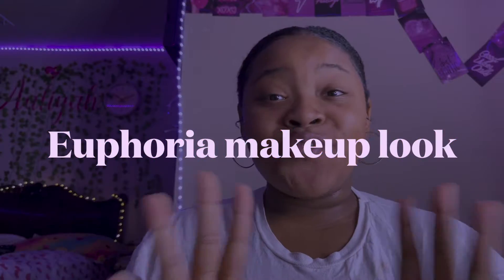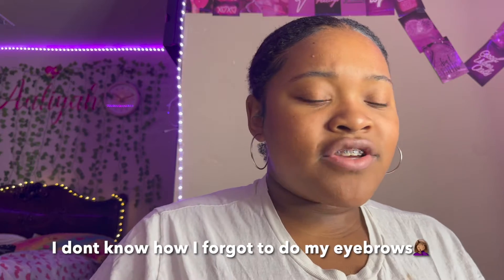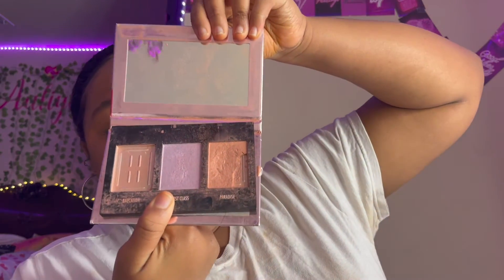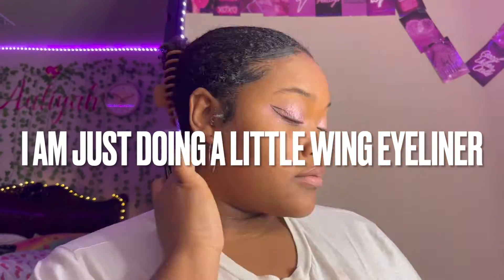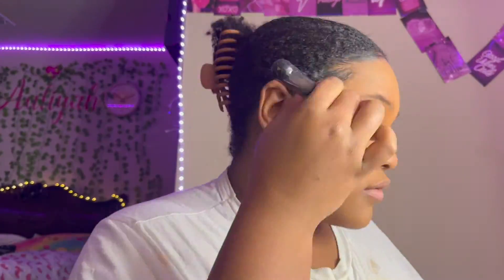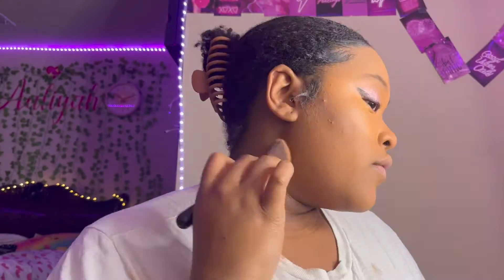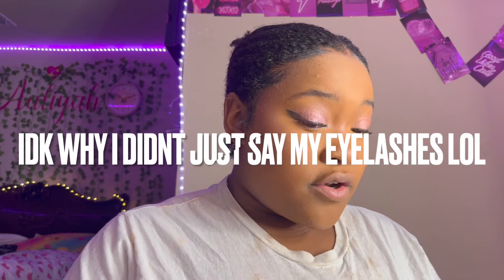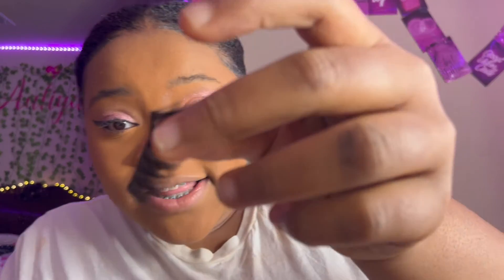Trying To Do a Euphoria Makeup Look (Really Hard)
In todays video, I (tried) to do a euphoria makeup look and at some points it was hard 😭